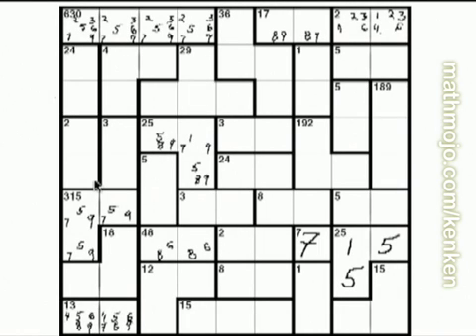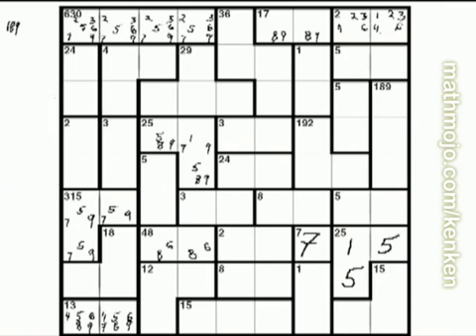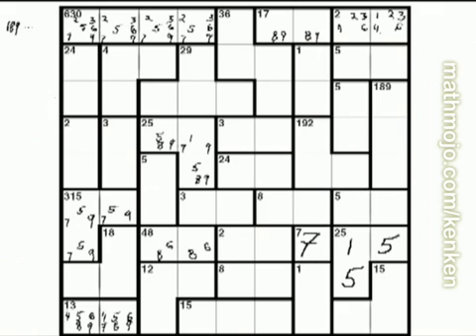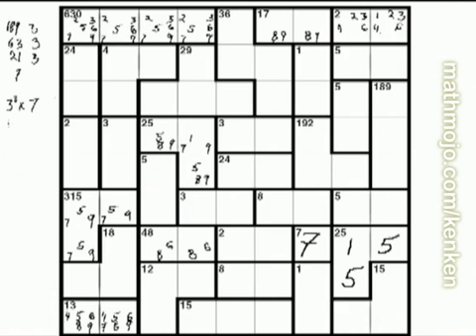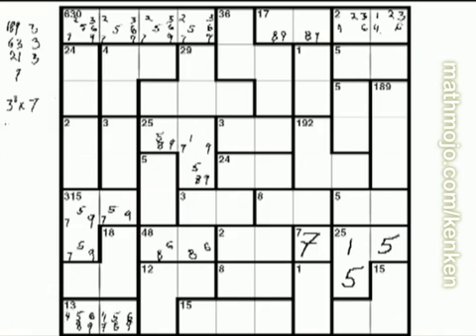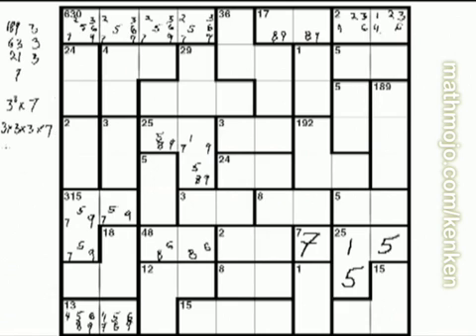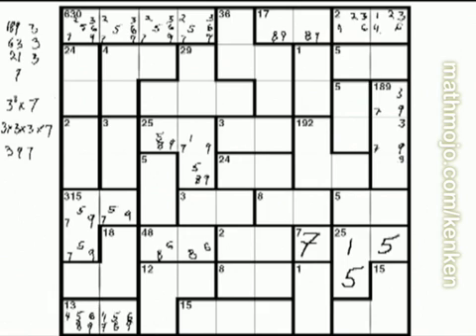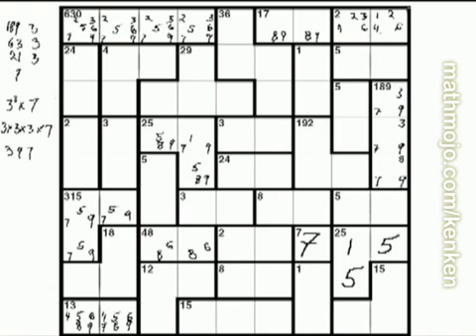9x9 Kenken w/o Operation Signs 01 Step 06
How to do a 9x9 Kenken Puzzle without Operation Signs. This is the sixth in a series of videos that will teach how to complete a fairly advanced 9x9 Kenken.